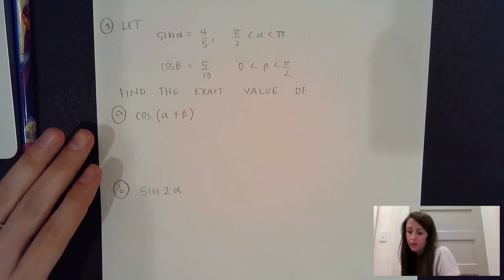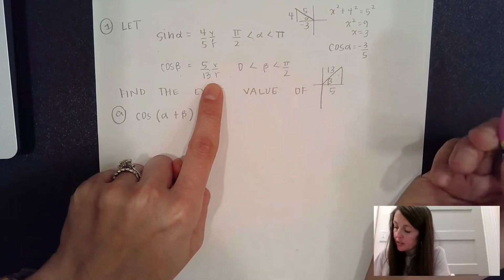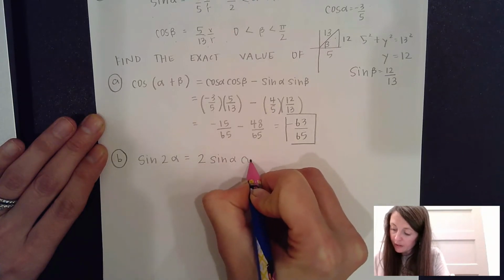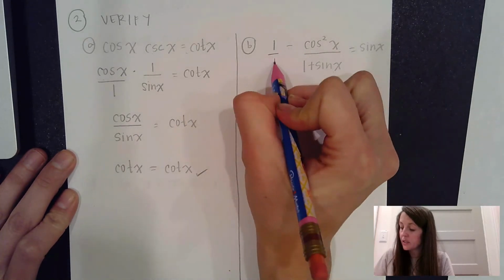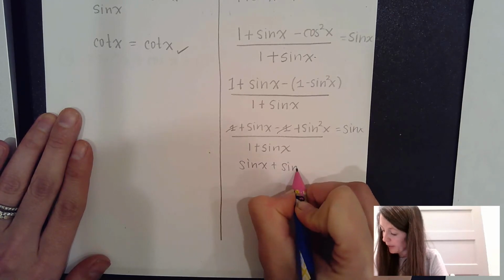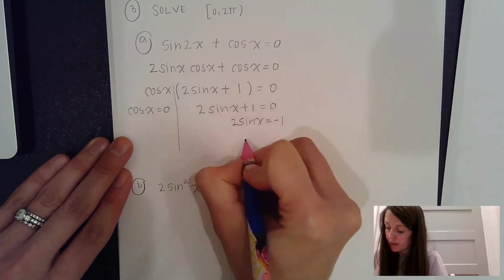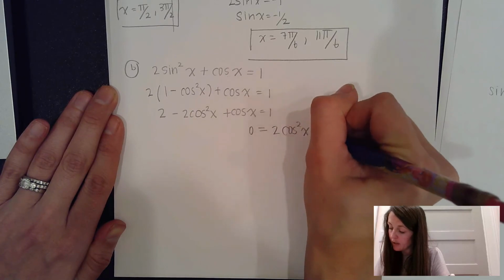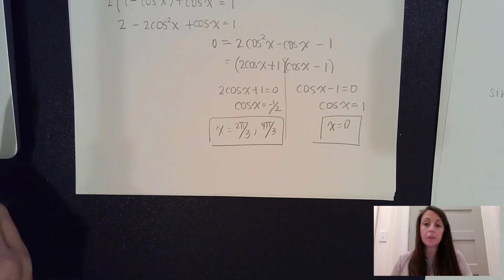Algebra 3 Test 6 Review